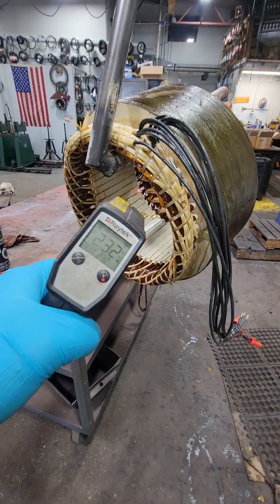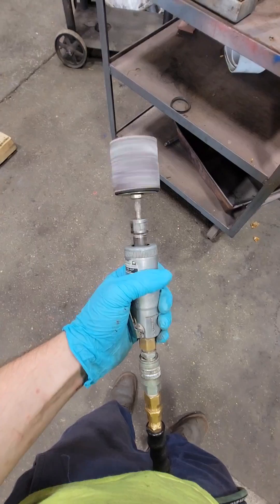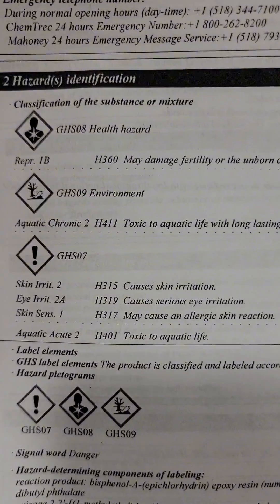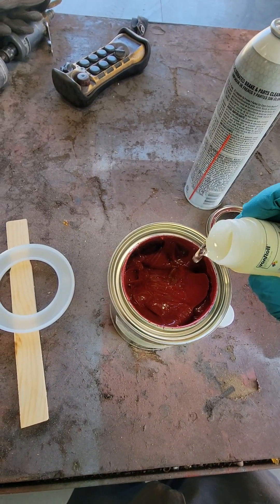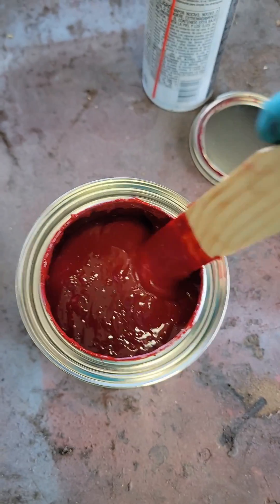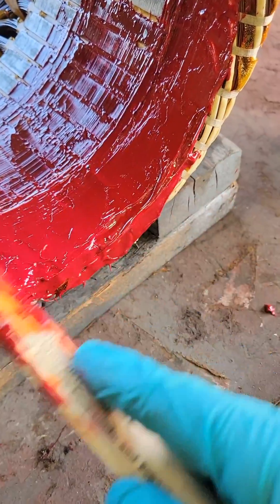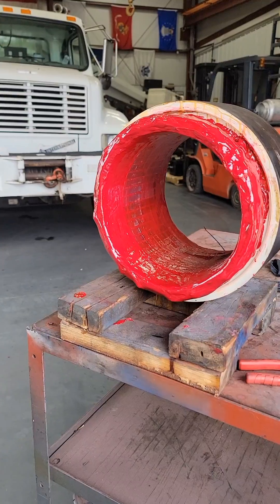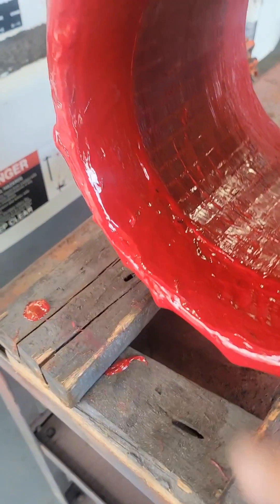CR1034 buttering electric motor.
encapsulating electric motor winding